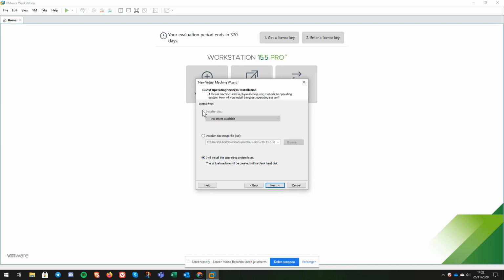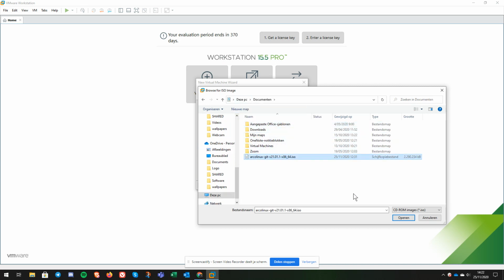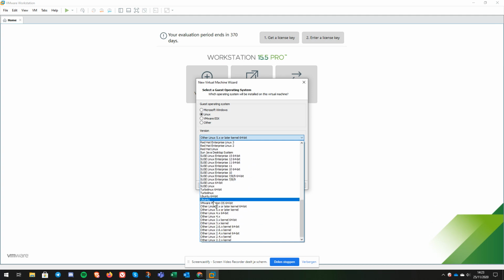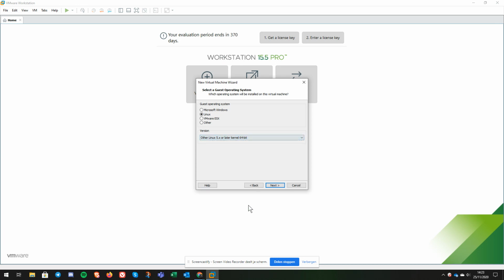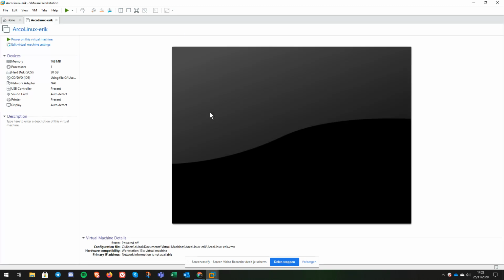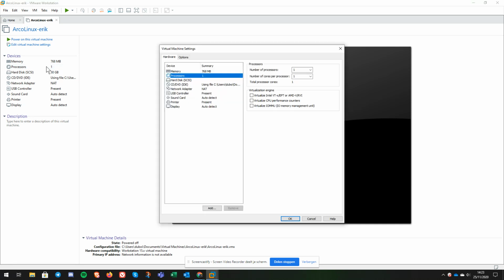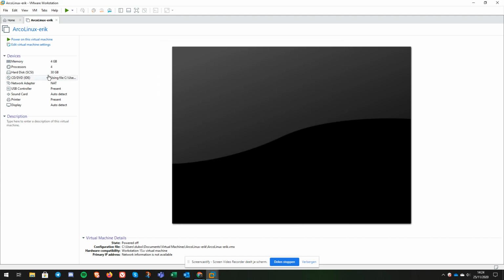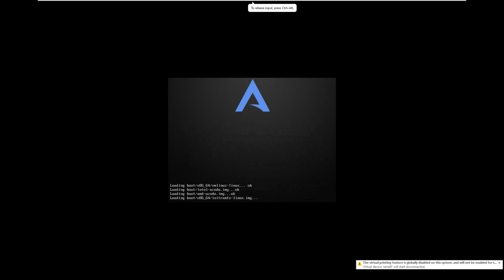ArcoLinux : 1724 Vmware and ArcoLinux are a match now - just use the tip to go full screen